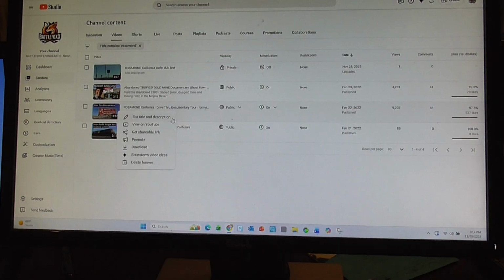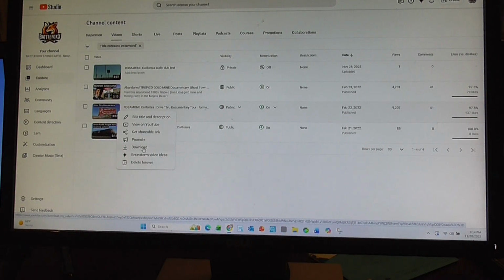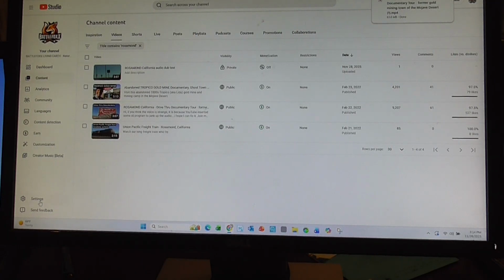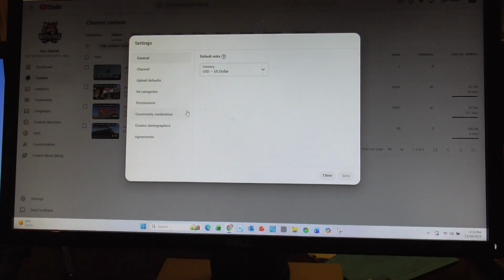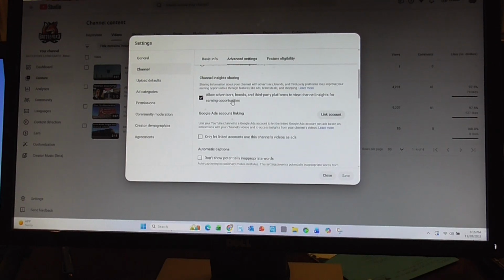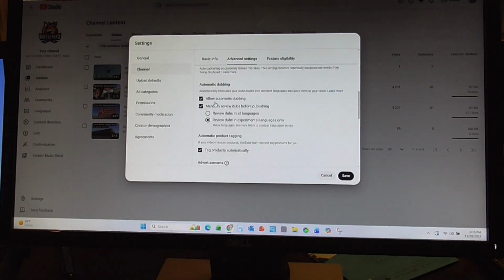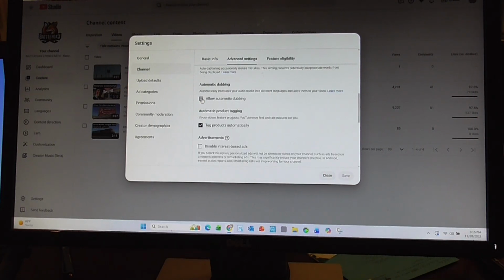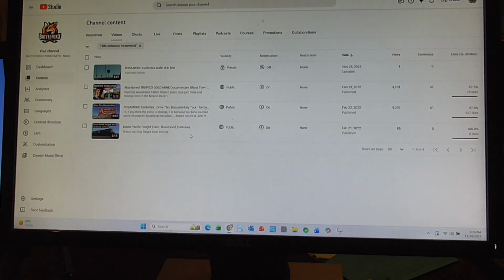How to Turn Off Automatic Dubbing in YouTube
Here is
1) what the problem looks like
2) what the short term fix is
3) how to turn off permanently